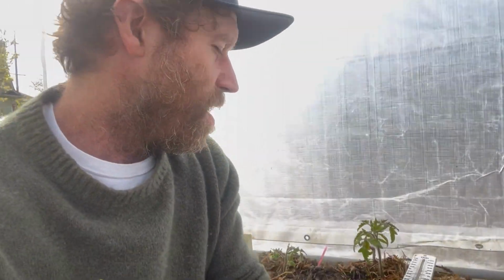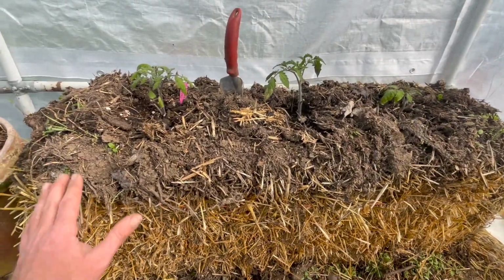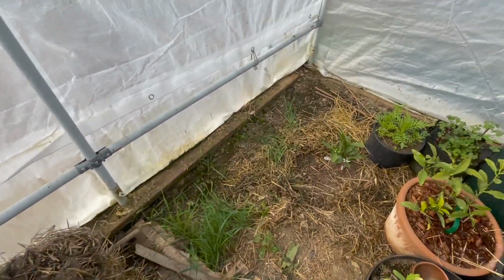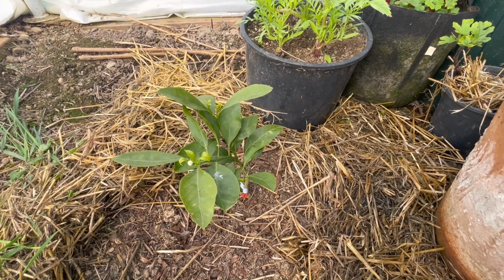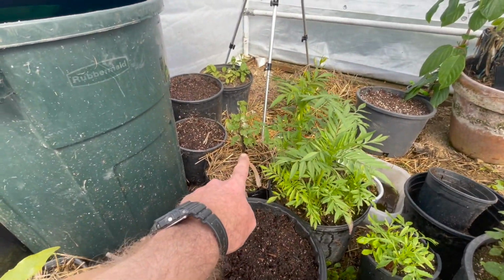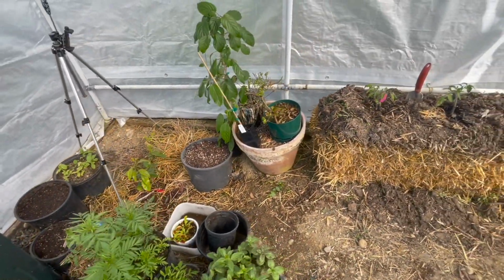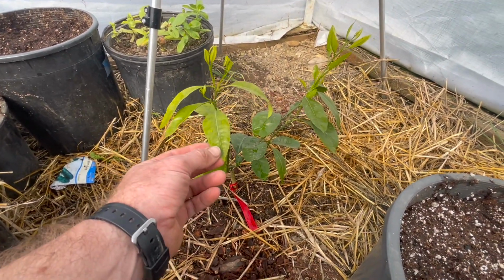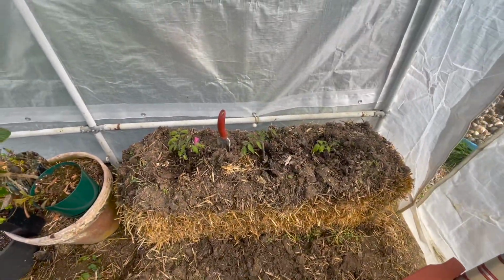Olympic Peninsula Greenhouse Tour, straw bale tomatoes, citrus, grapes food forest PNW Hot House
I just want to give a short tour of what a great food forest investment a cheap greenhouse can be. I use the greenhouse for straw-bale tomatoes, starting seeds, and as a medical tent for plants that need a tropical burst. I have some mandarin oranges planted in the ground that are a long term garden investment. The olympic peninsula is such a cool climate. tomatoes need help here in western Washington as they are heat loving plants. PNW gardening in cool weather climate zone 8b